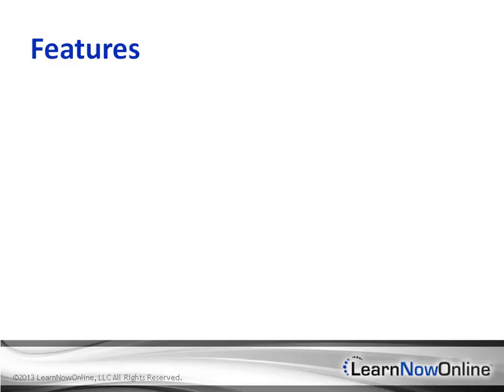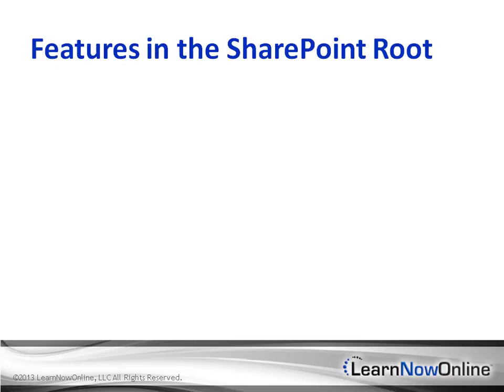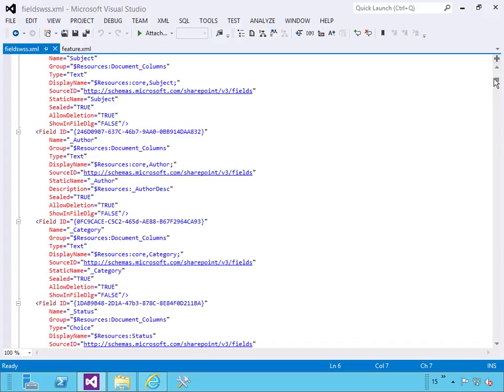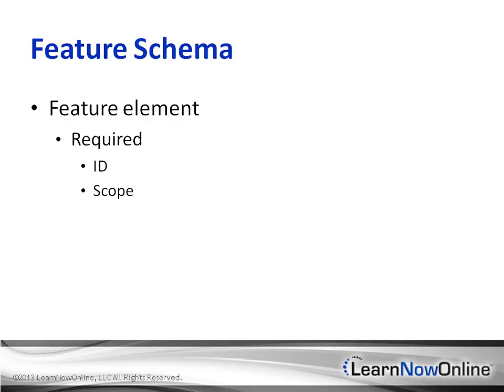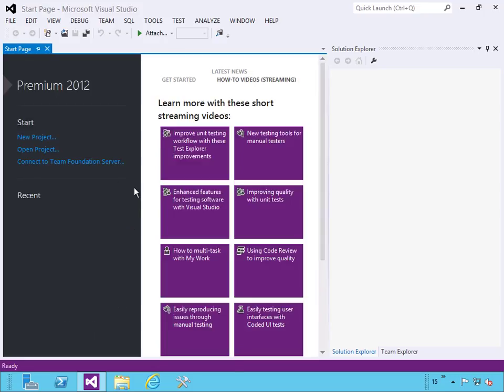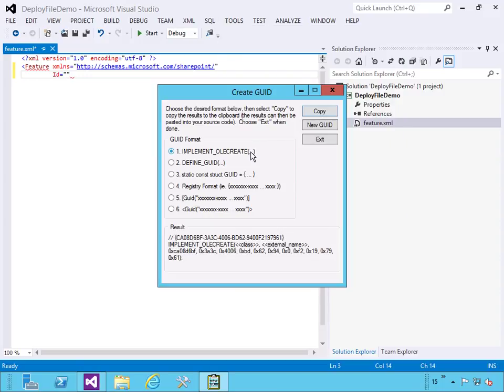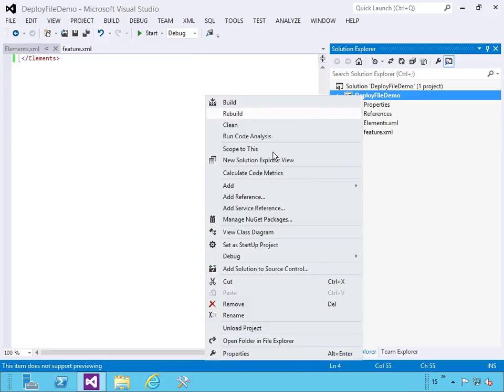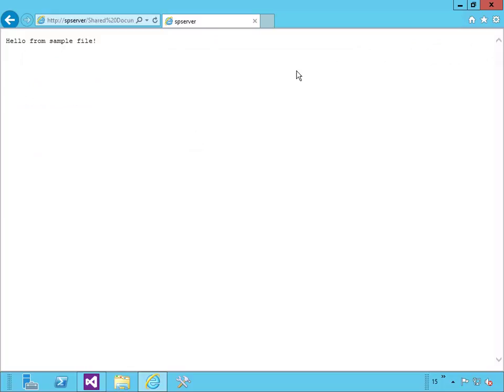Features and Solutions-Features